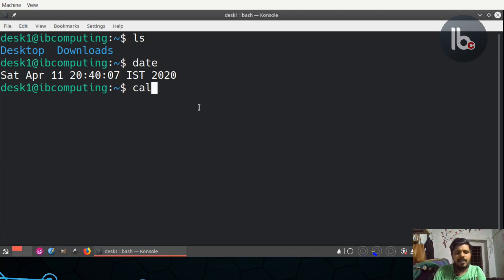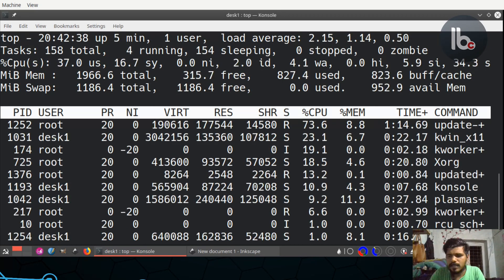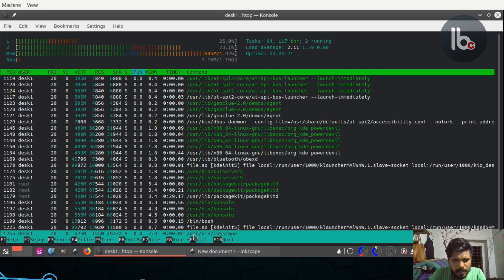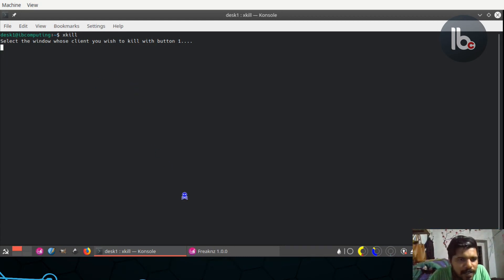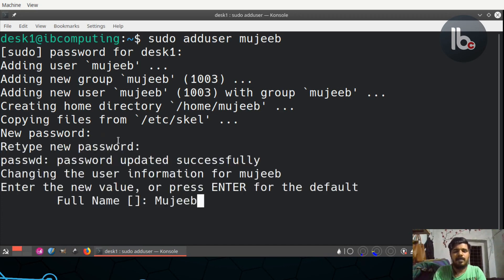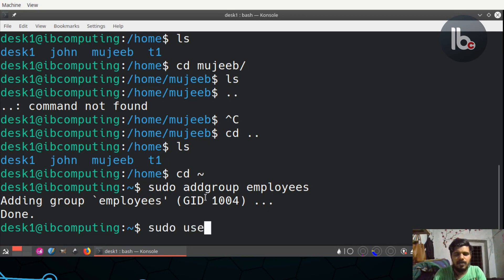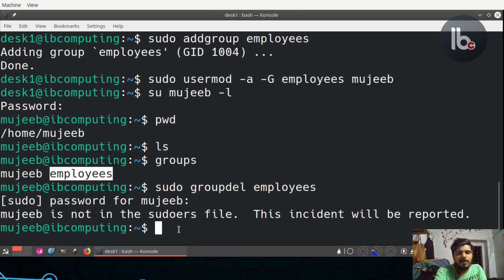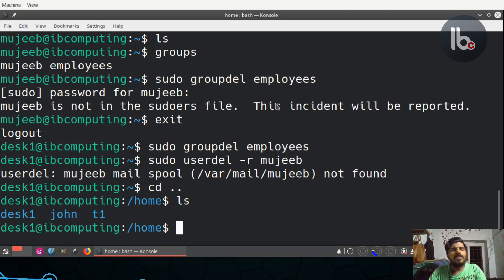Basic commands and User managements (Malayalam) - IBC CLI Series part 3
ബേസിക് കമാന്റ്സും യൂസര്‍ മാനേജ് മെന്റും നമ്മള്‍ കഴിഞ്ഞ രണ്ട് വീഡിയോകളിലായി പഠിച്ചു. അതിൽ പറയാൻ വിട്ടുപോയ കാര്യങ്ങൾ ചേർത്തുണ്ടാക്കിയാണ് ഈ മൂന്നാമത്തെ വീഡിയോ. നിങ്ങളുടെ അഭിപ്രായങ്ങൾ താഴെ രേഖപ്പെടുത്തുമല്ലോ..

Gadgest I Use :
Ring Light